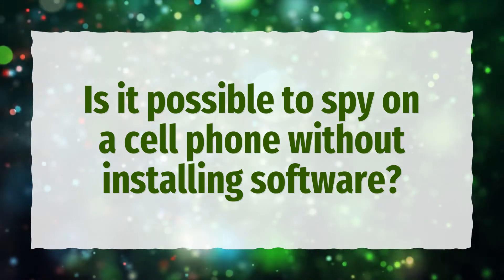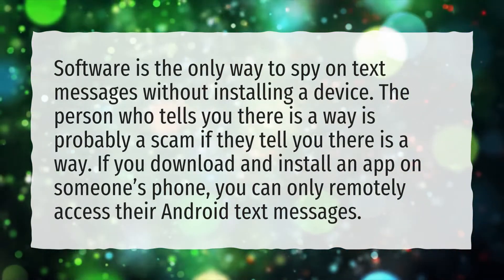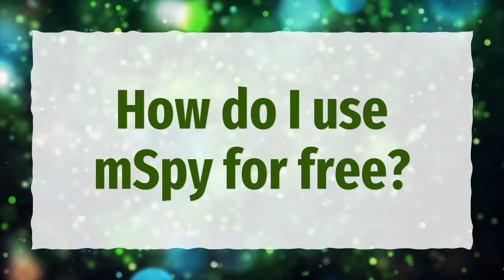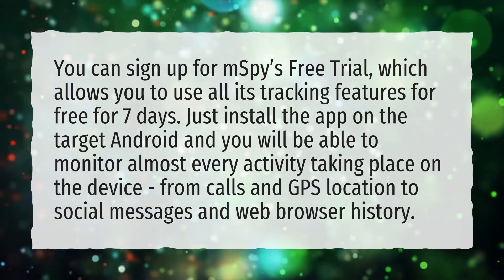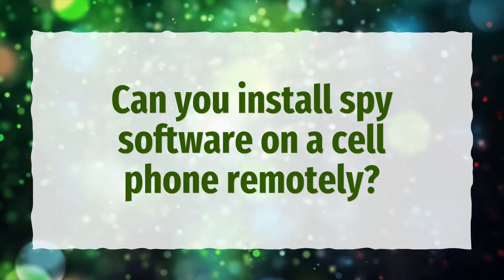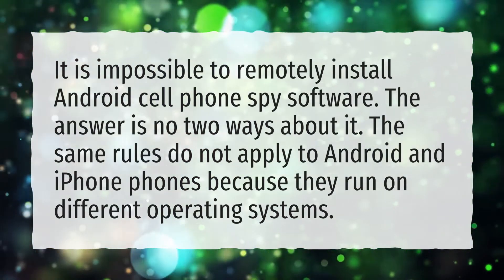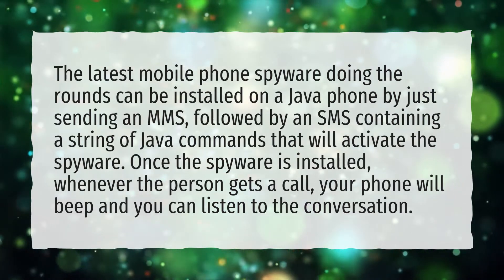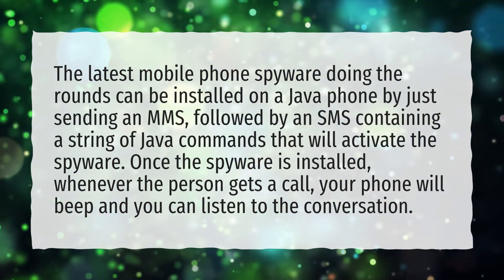Is it possible to spy on a cell phone without installing software?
More About Free Spy App For Android • Is it possible to spy on a cell phone without installing software?